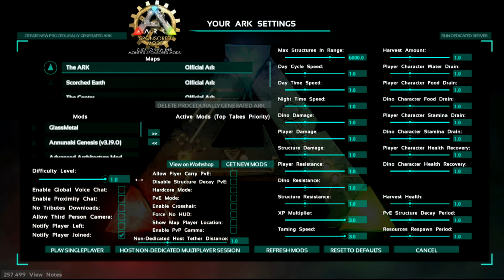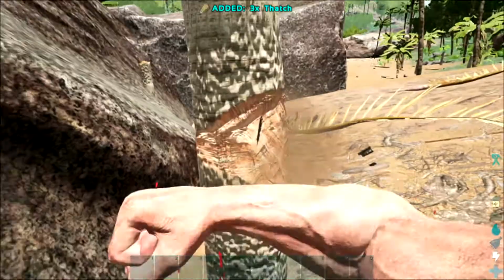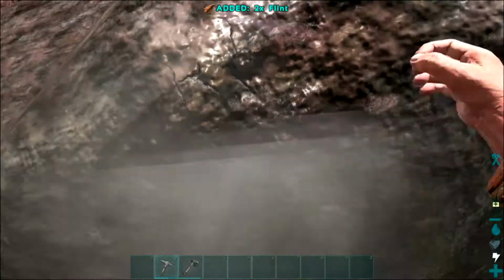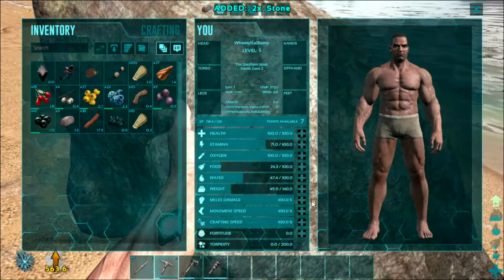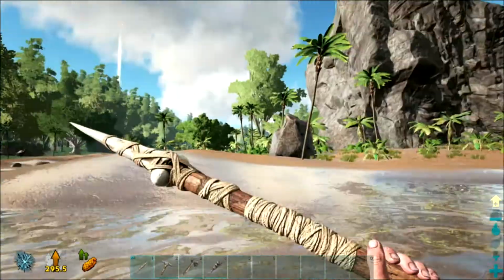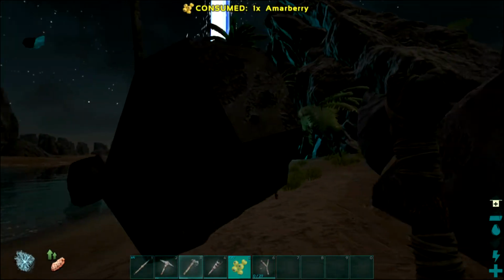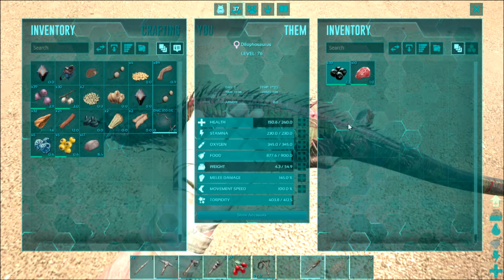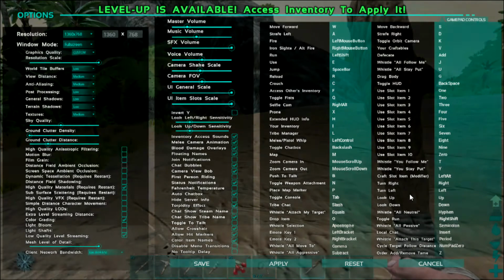Ark Survival Evolved: Getting Started #1 - I got mugged!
Hey guys, hopefully this will help people get to grips with the game. If not, it's a nice documantation of my failage.

Note 1: Health AND Stamina drop your food as they regen
Note 2: I can't tell the difference between trees and rocks apparently

Hope this helped, please do drop comments and feedback and feel free to throw a like if it was useful and/or entertaining :D